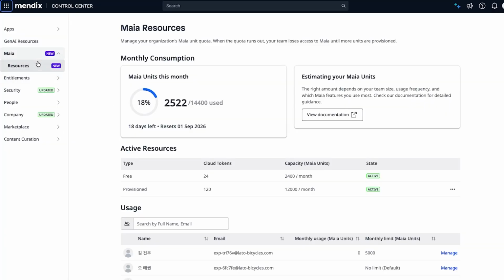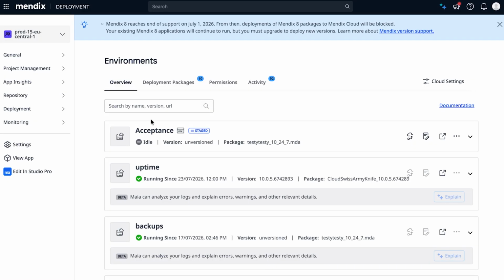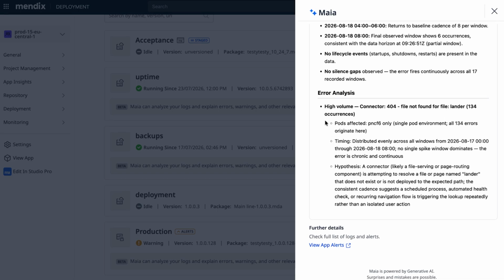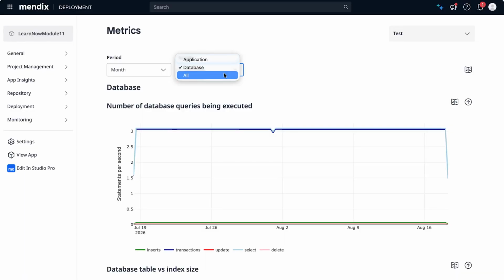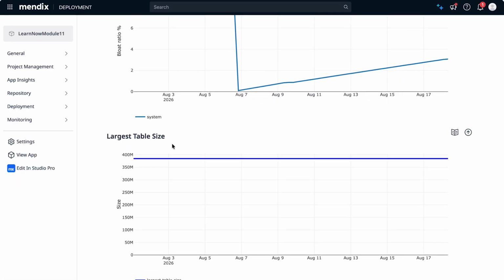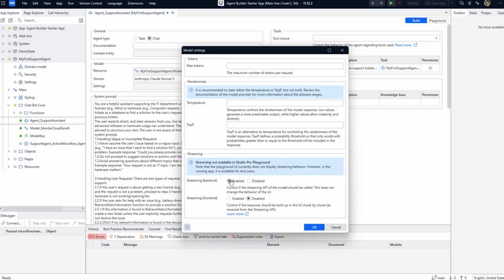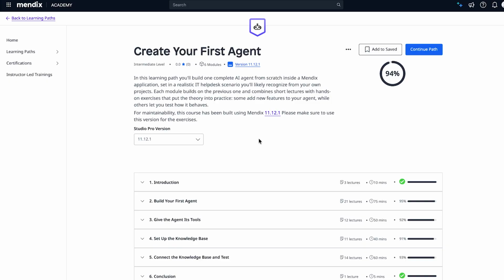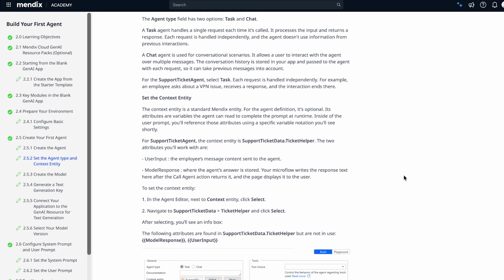Take control of Maia with usage insight & budgeting - Mendix Release Video 11.14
This release video covers:
Maia Units: User level insights and budgeting 00:17
Maia Operate: Log Summary Beta 00:56
New Cloud Database Metrics 02:43
Response streaming & GenAI Resource Packs: New Sonnet 5 and Opus 5 models 03:34
Developing AI Agents Learning Path 04:36